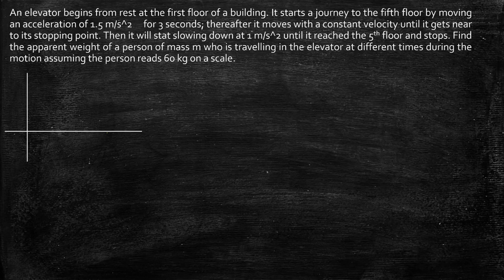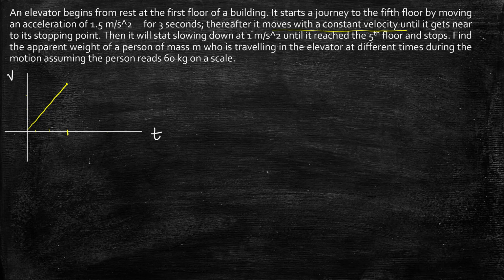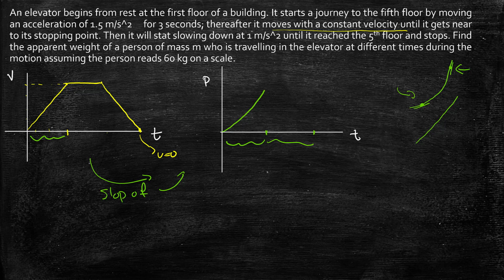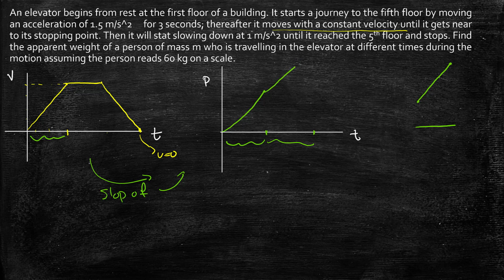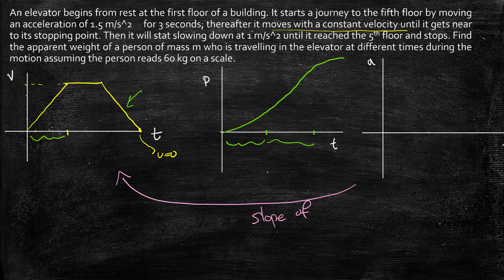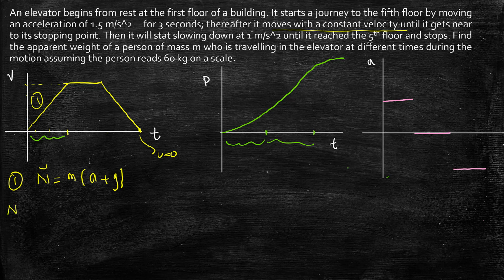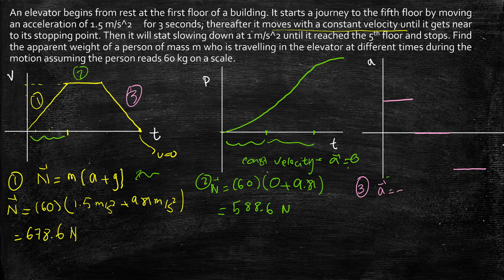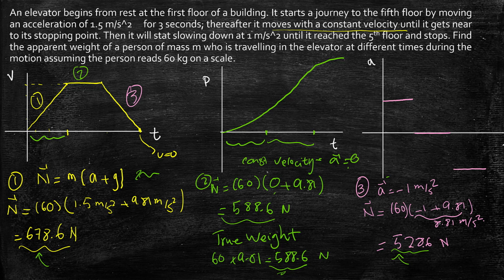Elevator Problems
In this video you will learn how to conduct a position time graph, velocity time graph and
And acceleration time graph of an elevator problem. You will be able to calculate
Apparent weight at different parts of the motion byt solving the question below:
An elevator begins from rest at the first floor of a building. It starts a journey to the fifth floor by moving an acceleration of 1.5 m/s^2     for 3 seconds; thereafter it moves with a constant velocity until it gets near to its stopping point. Then it will stat slowing down at 1 m/s^2 until it reached the 5th floor and stops. Find the apparent weight of a person of mass m who is travelling in the elevator at different times during the motion assuming the person reads 60 kg on a scale.